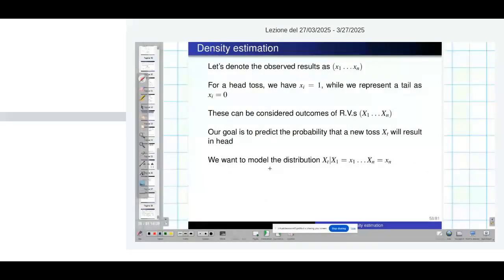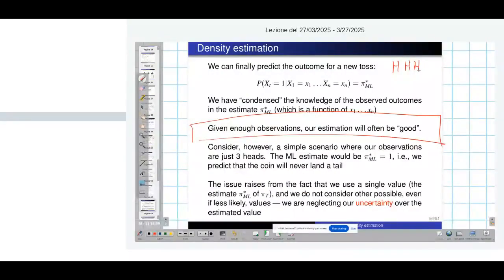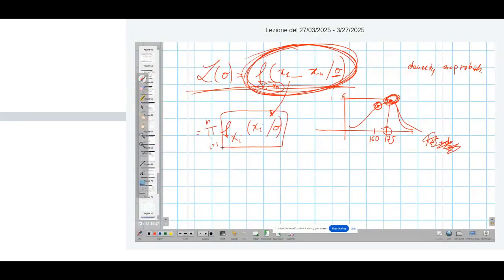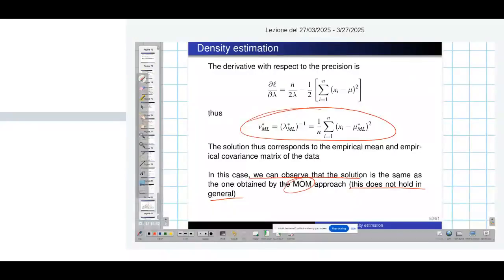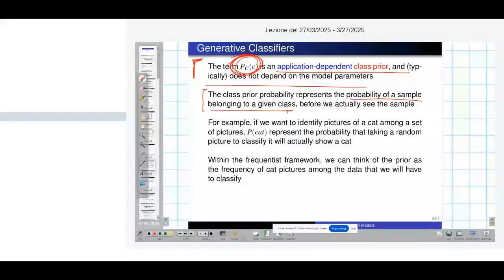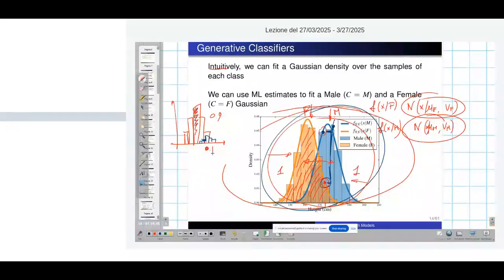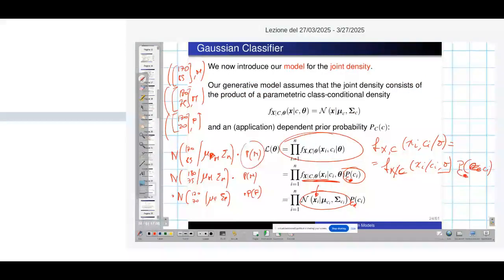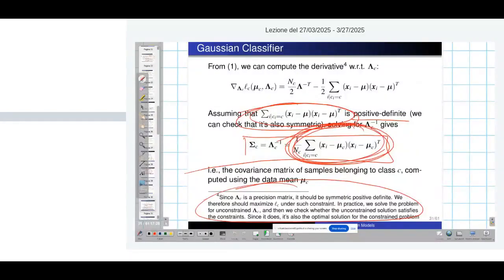Lecture 27032025 Densityestimation Gaussian classification models I